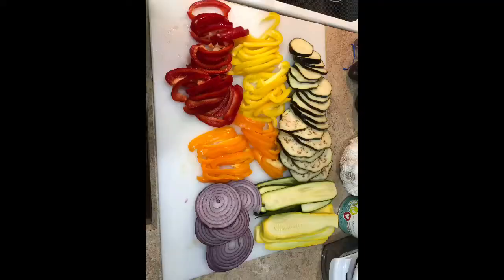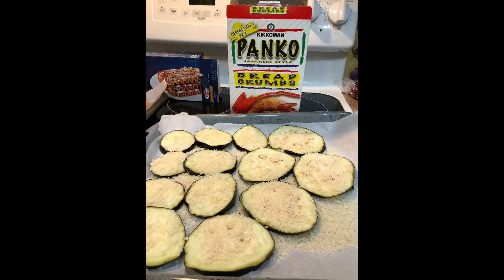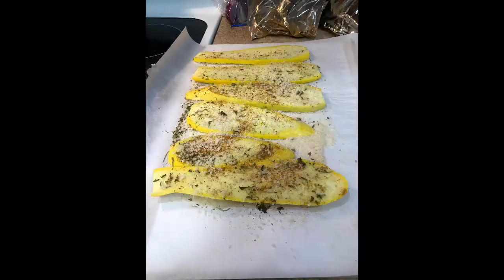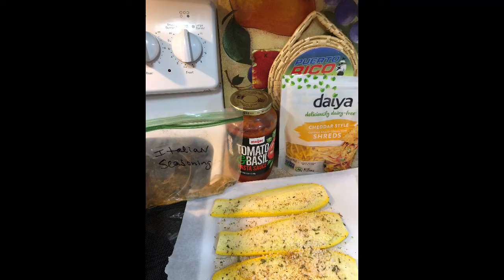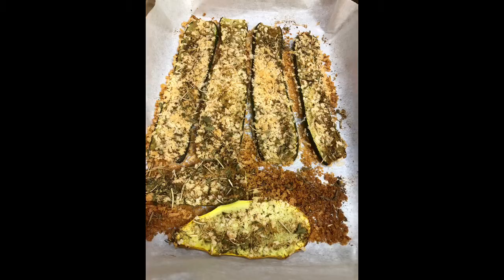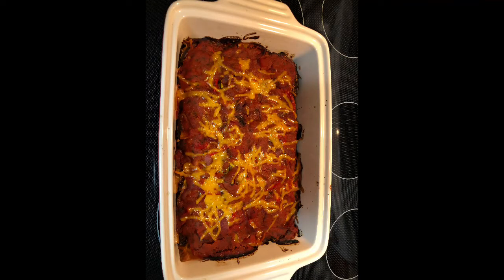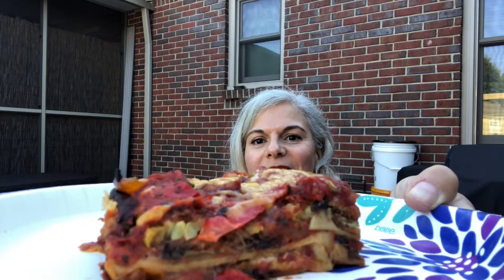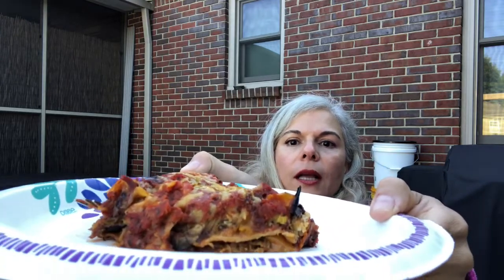DIY Vegan Lasagna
1 eggplant
1 red, 1 orange and 1 yellow pepper
1 red onion
1 yellow squash
1 zucchini
ALL VEGGIES ARE CUT 1/4 inch thick or to your liking
1 packet of Daiya Cheese
Sprinkle all veggies with Panko Bread Crumbs and Italian Seasoning except for the onions and peppers
Whole Wheat lasagna ( follow instructions on box)
Tomato and Basil sauce

Roast veggies in oven for 20-30 minutes in oven until edges are curly/wavy

Once done then layer all your veggies

You can add more cheese if you like it very cheesy and salt and pepper to taste

Place in the oven for 35-45 minutes on 375 degrees Fahrenheit.

Let cool down for 10-15 minutes before popping it into your mouth and getting burned like I did.
Enjoy. Serves 3-4 people with 2 servings each.